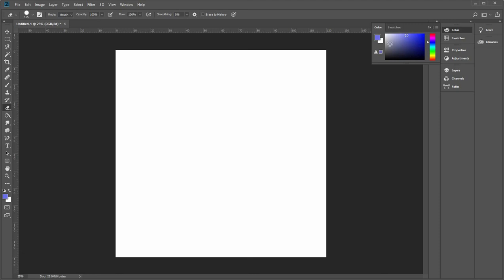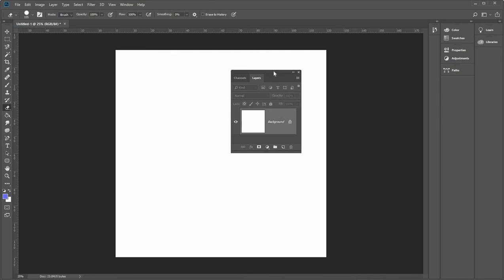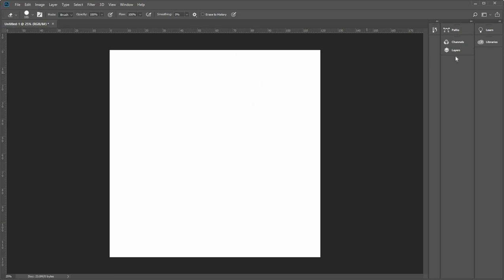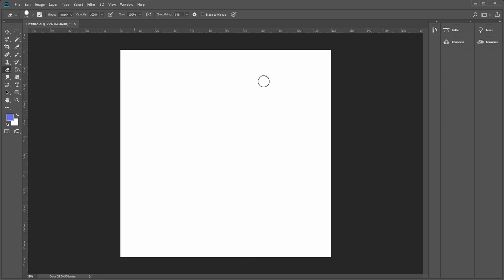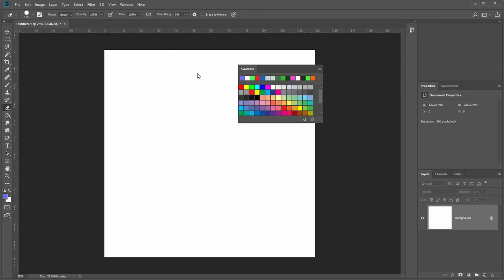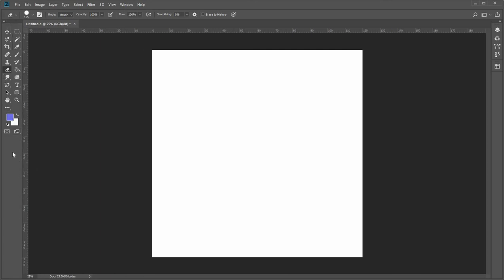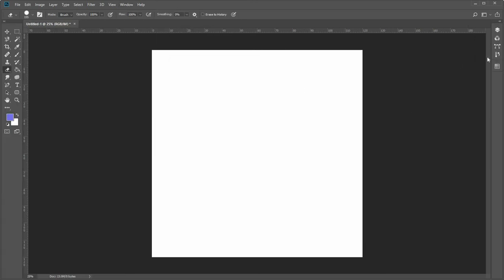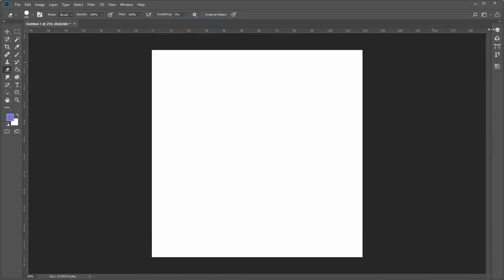Tutorials 02 PS Workspace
Introduction into customizing your Photoshop Workspace